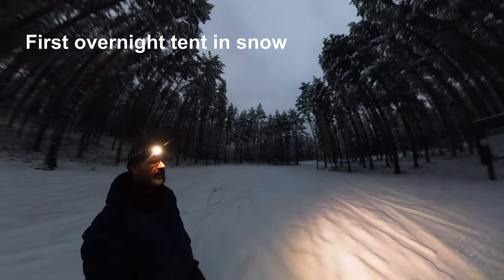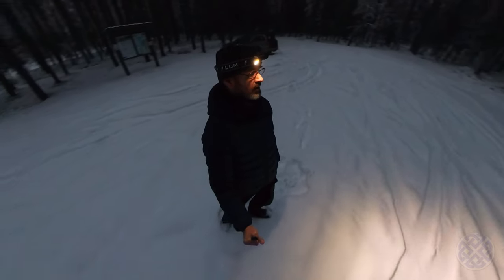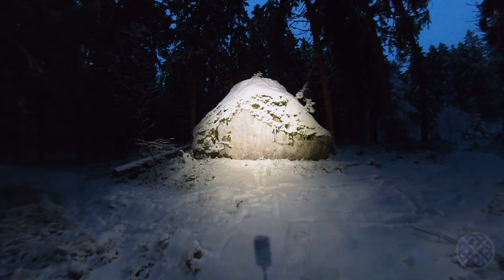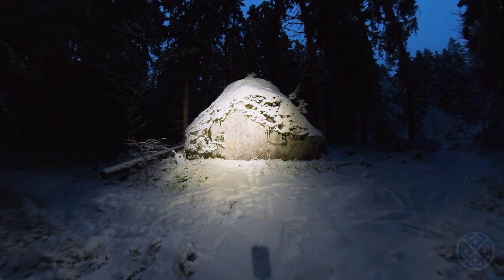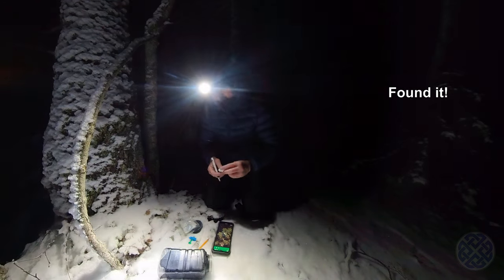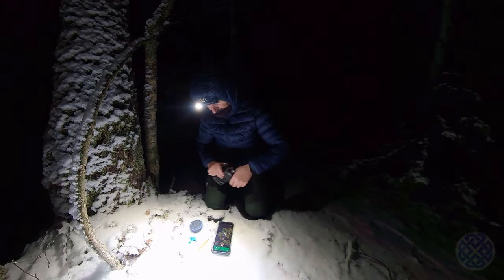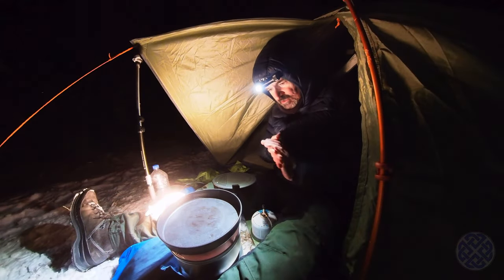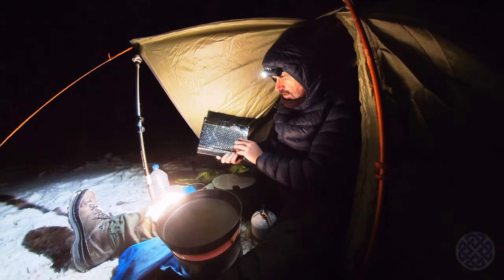-10°C in a TENT! First overnight tent camp in snow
Hi folks!

Kevin here again. This time I am returning to Teijo National Park to overnight in a tent in the snow. This is my first time doing this, so I have a steep learning curve ahead. I have a 3-season tent (Vango Cairngorm 100); will the rest of my gear be good enough for the subzero conditions? Watch my video to find out!

I present some items of gear, a sort of review, I suppose. I also witter on about big stones, geocaches, cooking, and of course, the cold.

Overall, this was a great experience for me and I loved the challenge of tweaking my gear to get the best out of it. It seems though that there is STILL room for improvement!

All footage was filmed using an Insta360 One X2 camera.

I hope you enjoy the video. Maybe you will be inspired to try snow camping yourself or maybe even visit Finland if you haven't yet? I can heartily recommend it! Remember, it's out there waiting for you!

All the best and moi-moi,

Kevin.